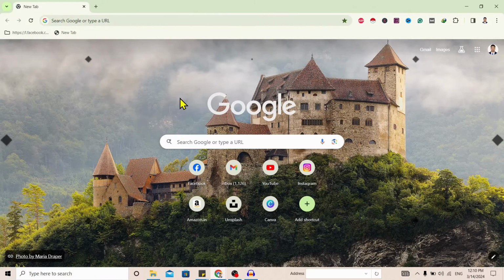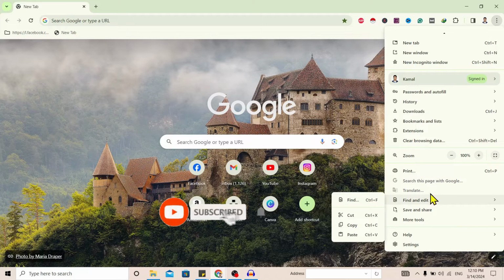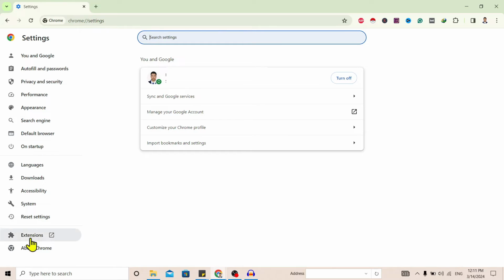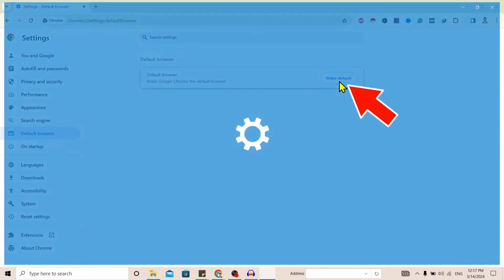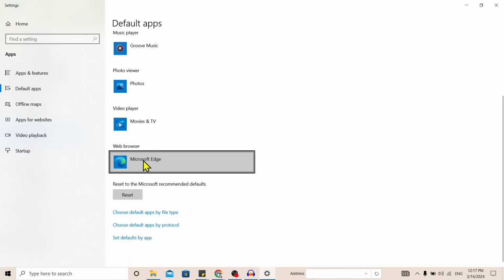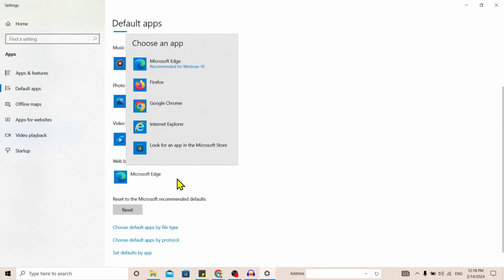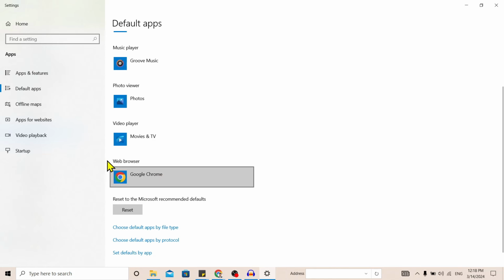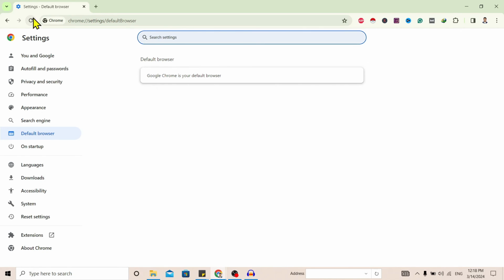How To Set Google Chrome as Your Default Browser | Easy Tutorial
Learn how to set Google Chrome as your default browser. Setting Chrome as your default browser ensures that all web links and files open directly in Chrome for a seamless browsing experience. Watch now to make Chrome your default browser!

👉 Explore more!